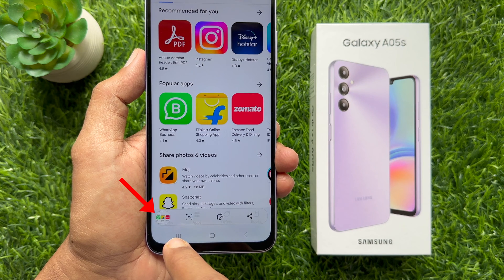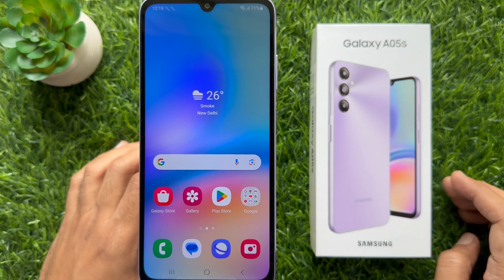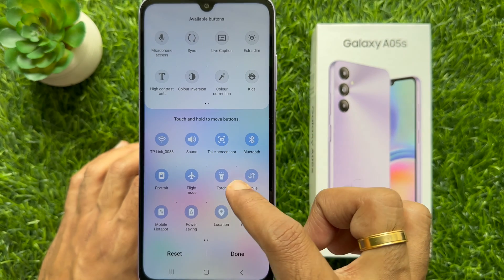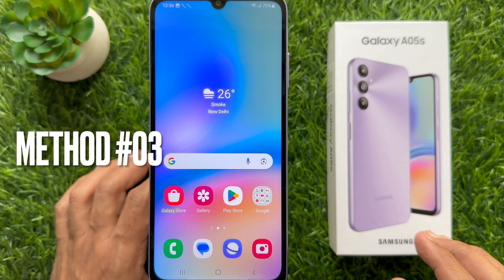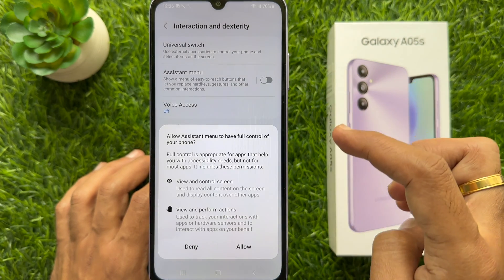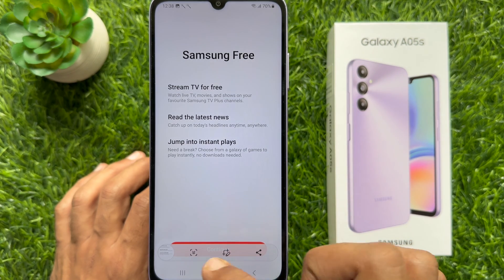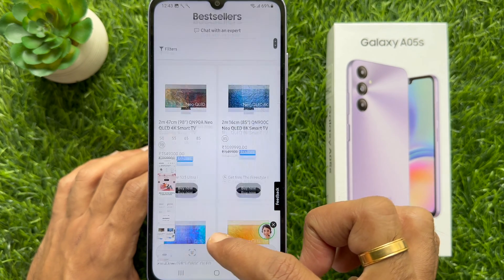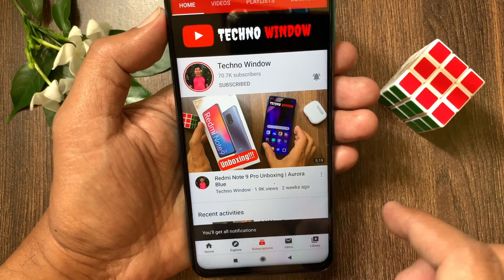How to Take Screenshot in Samsung Galaxy A05s (4 Ways)